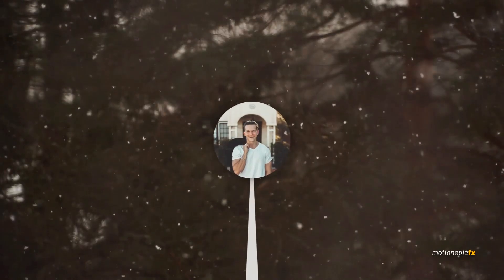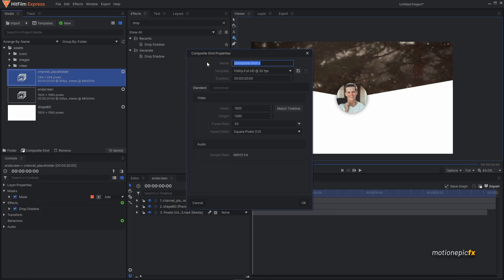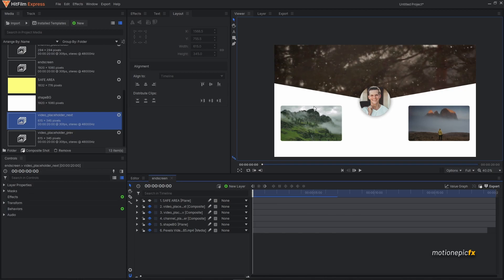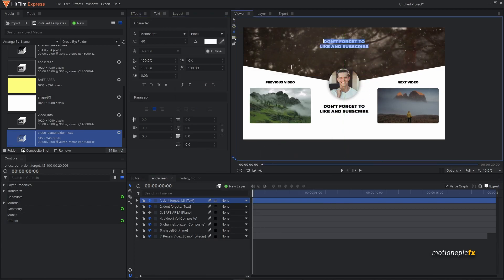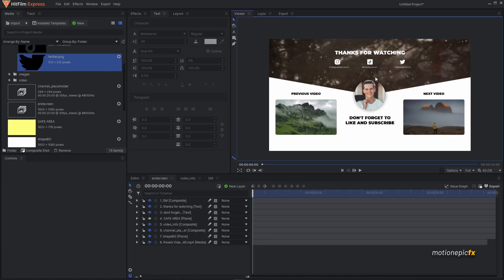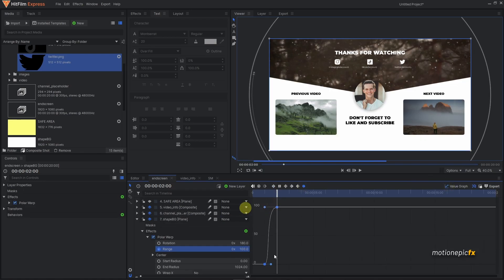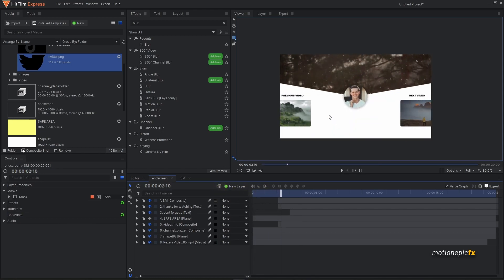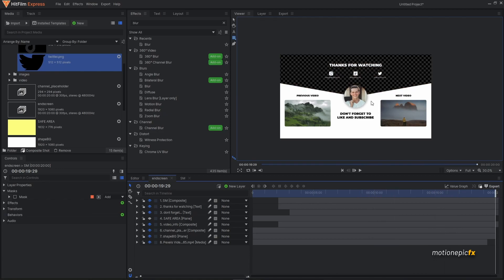Design & Animate Endscreen in Hitfilm Express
In this video, we're going to design and animate a beautiful endscreen in Hitfilm Express. End screens can be added to the last 5–20 seconds of a video.